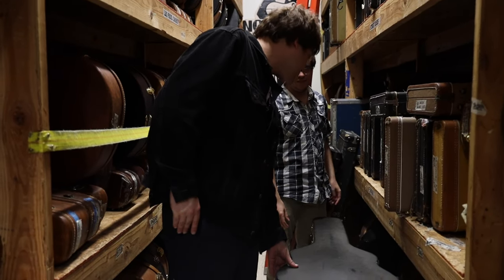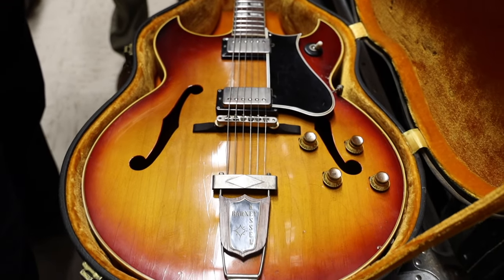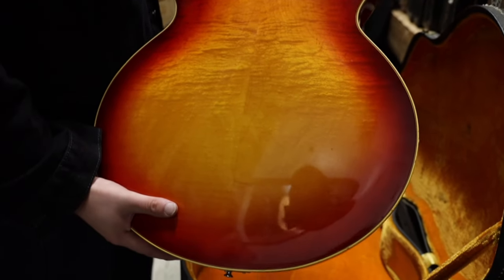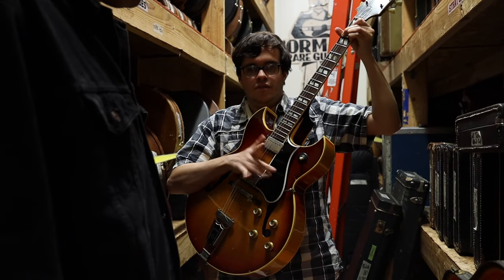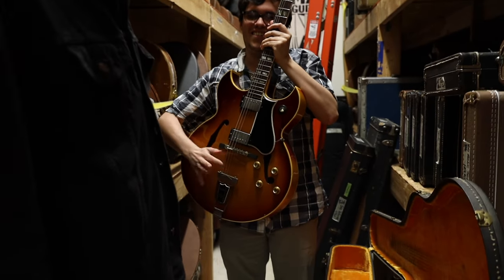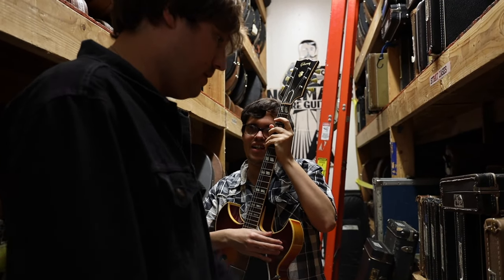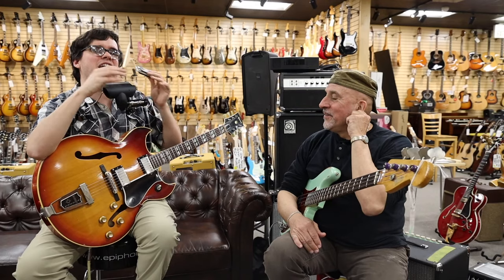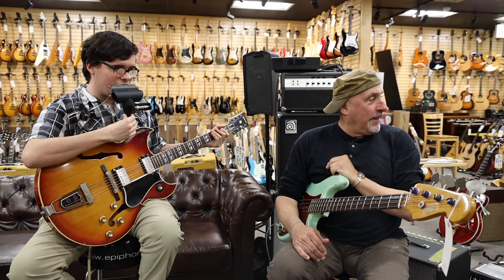1962 Gibson Barney Kessel Sunburst | Guitar of the Day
Beautiful guitar for today's new episode of GuitarOfTheDay with special guest Noé Socha playing a 1962 Gibson Barney Kessel Sunburst finish available here at NormansRareGuitars! So what do you guys think of this GibsonBarneyKessel?

GUITAR: 1962 Gibson Barney Kessel Sunburst

BASSIST: Roberto Vally